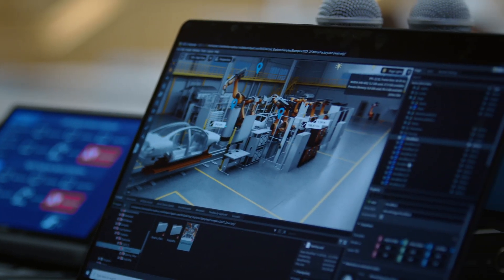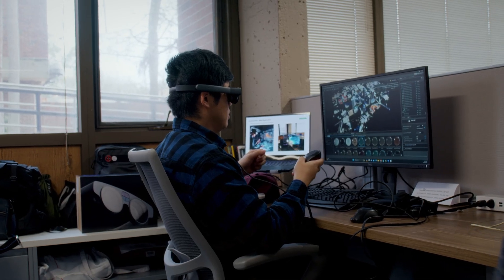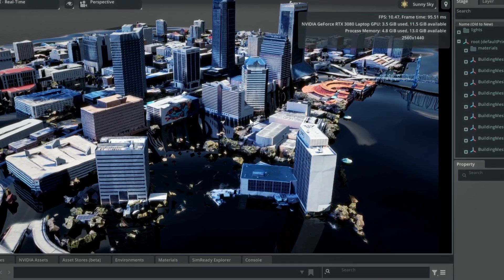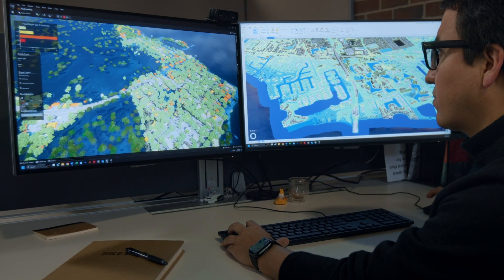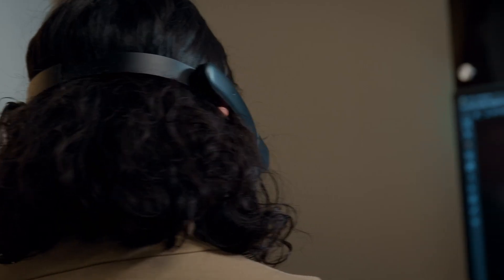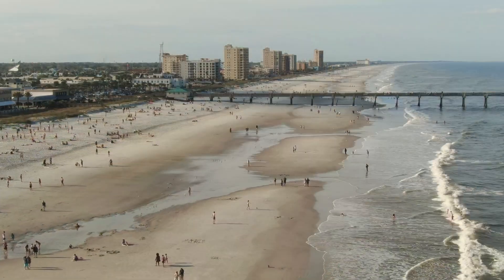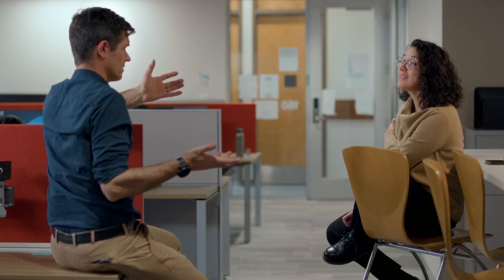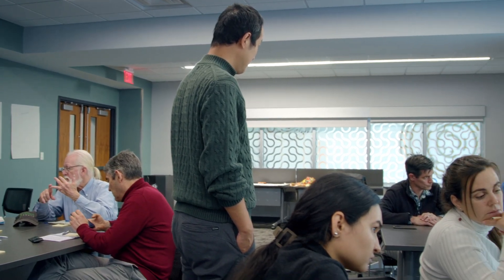Building Florida's Digital Twin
You may be wondering, “What is a digital twin?” A digital twin is a virtual replica of a real-life object. The concept of digital twin technology has existed for decades, but the recent rise of artificial intelligence is allowing researchers at the University of Florida to find new ways to superpower digital twin capabilities.

In 2023, UF President Ben Sasse awarded $1.75 million in strategic funding to develop “Florida’s Digital Twin." Using Jacksonville as a pilot, the statewide digital twin aims to collect data from Florida’s existing structures to assist researchers in a collaborative effort to solve some of Florida’s pressing environmental, infrastructural, and social issues.

“We live in a 3D environment, and the opportunity that we can have to have a greater understanding of what’s happening in our environment is what I think allows digital twins to be a powerful tool. It is making data accessible,” said Karla Saldaña Ochoa, Ph.D., assistant professor at UF’s School of Architecture.